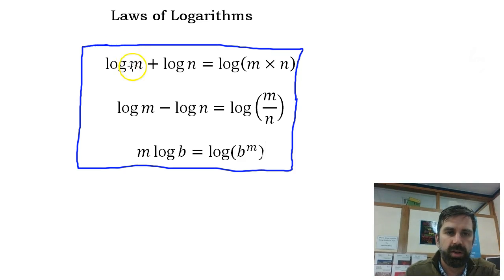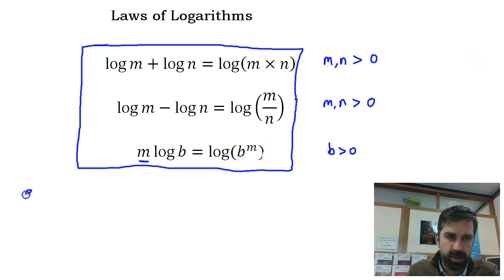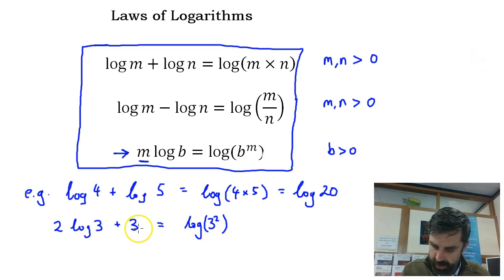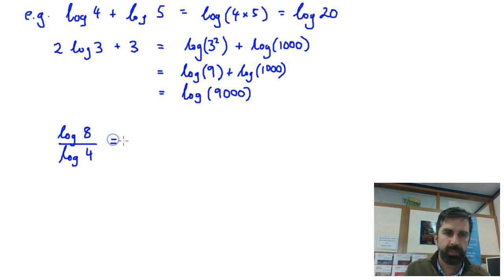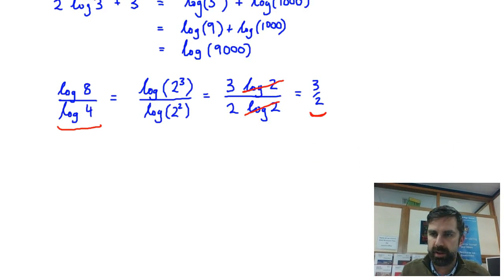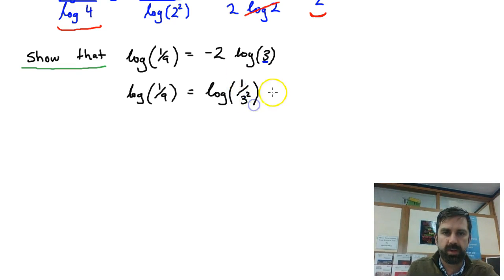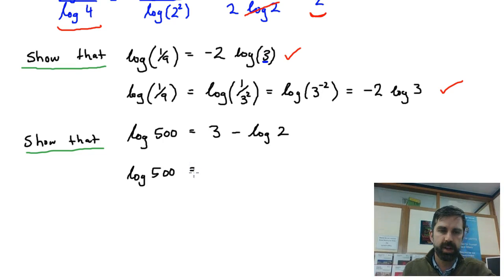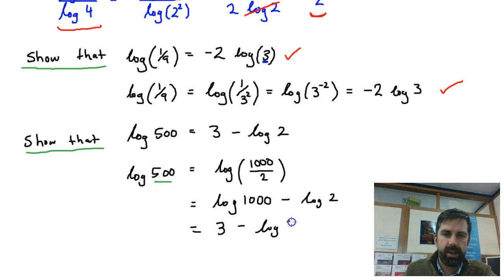11Methods - Exponentials 1.3 - Laws of Logarithms